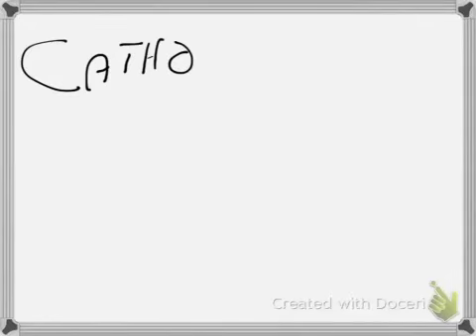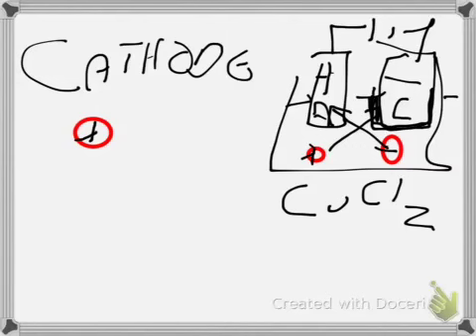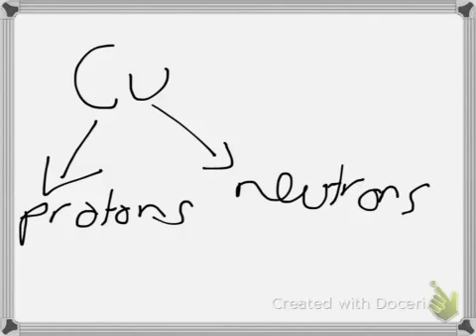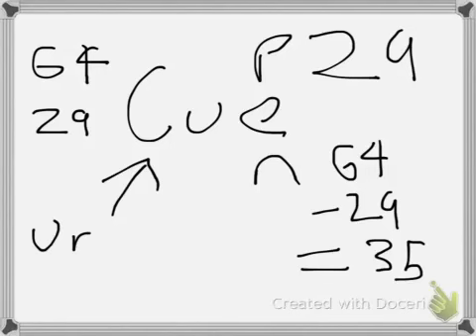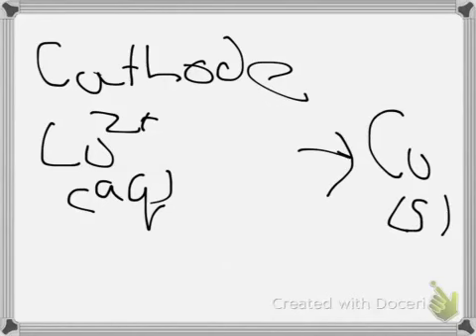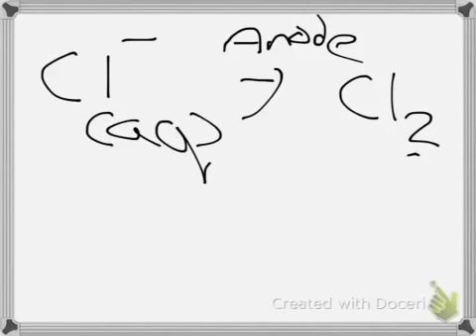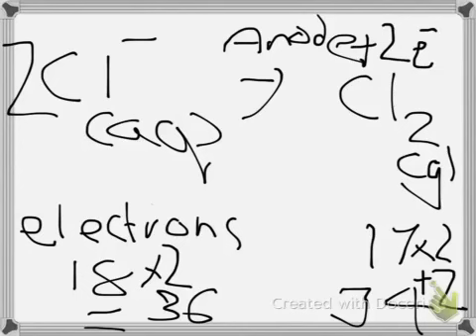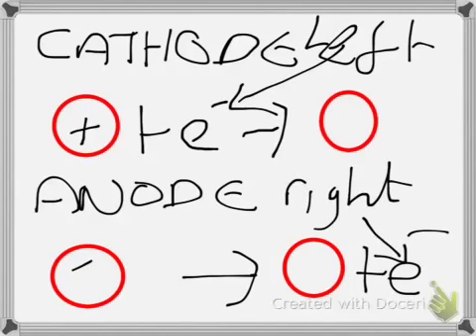Electrolysis for year 10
Explanation of half equations